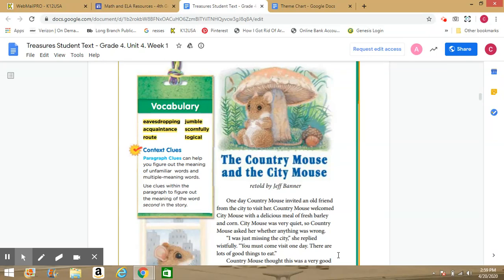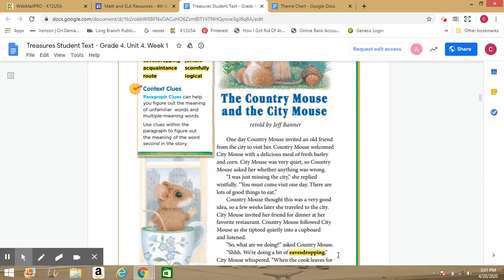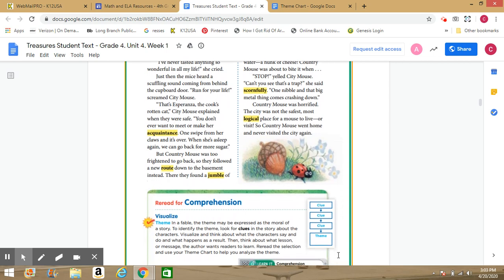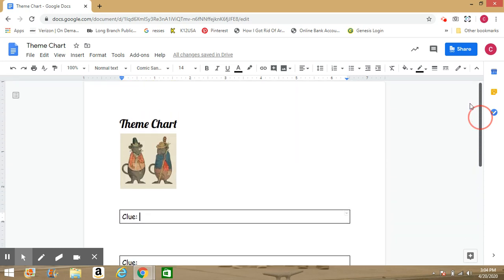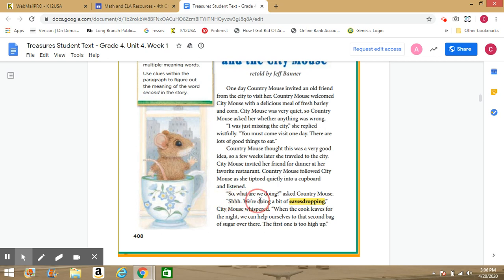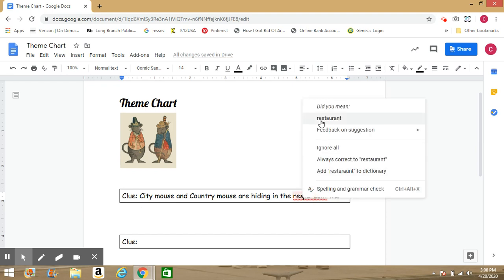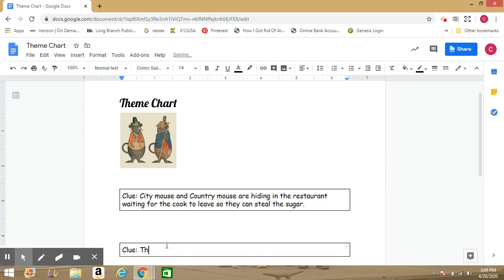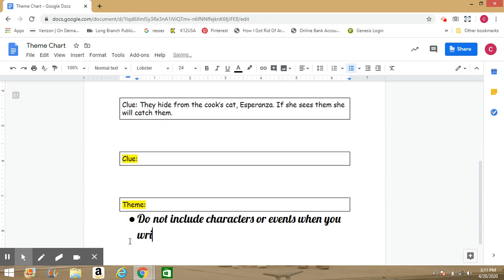The Country Mouse and the City Mouse Theme Mini Lesson